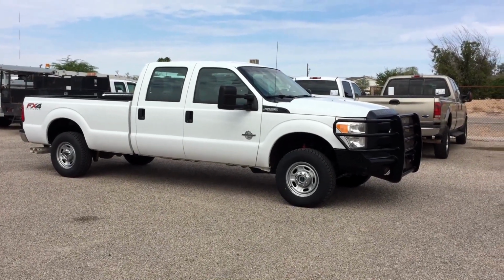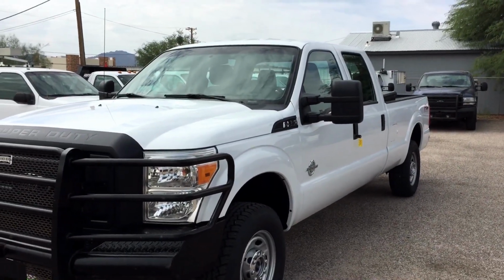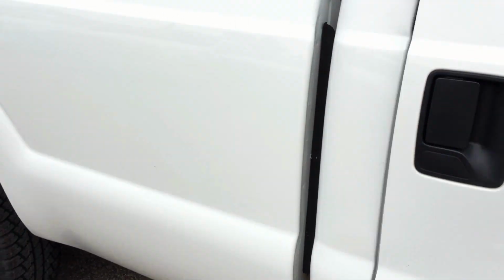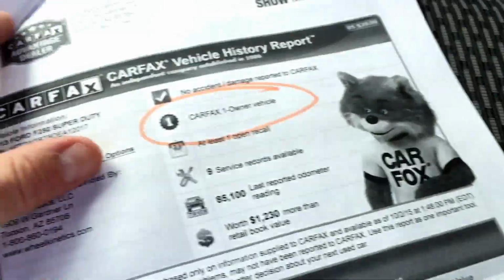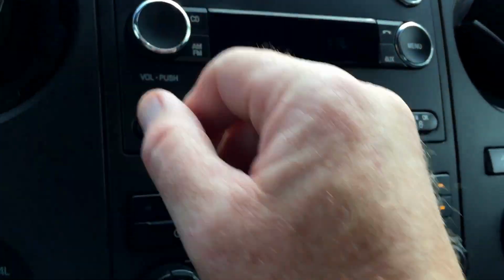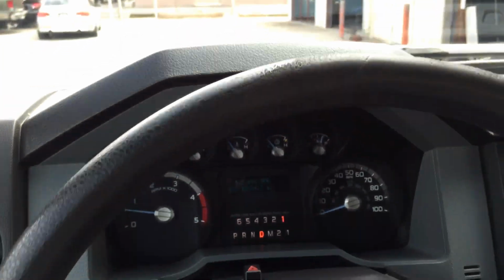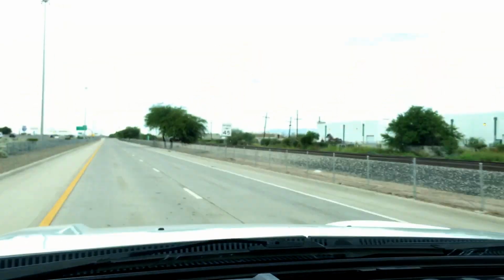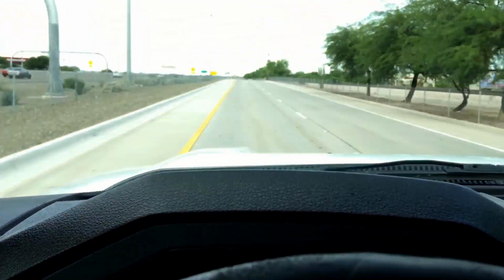2013 Ford F250 Wheel Kinetics